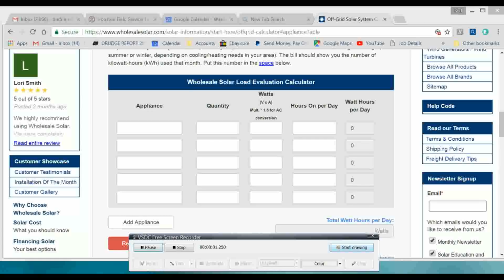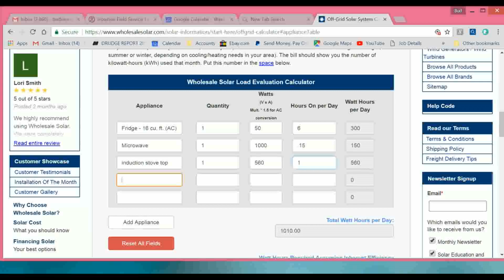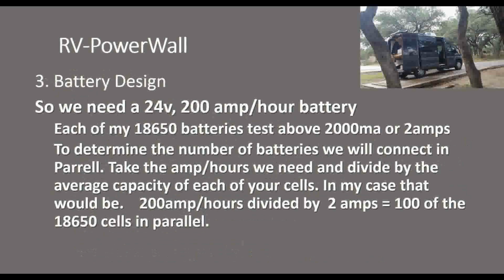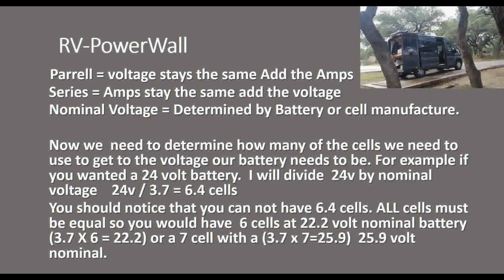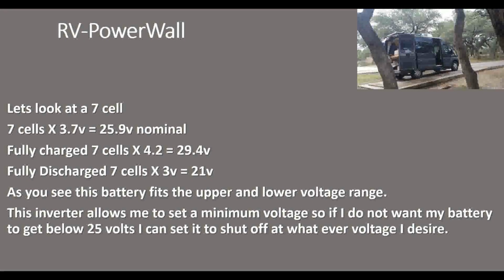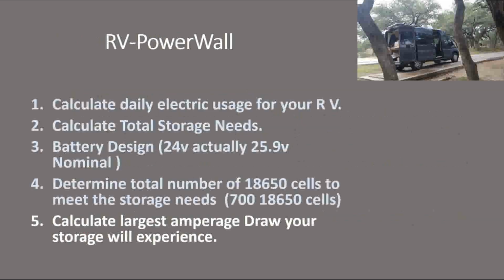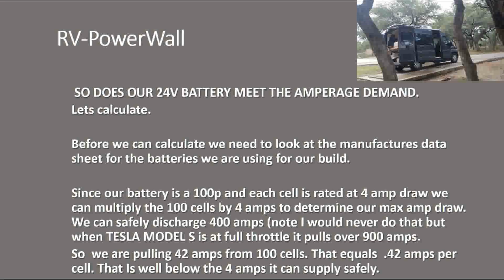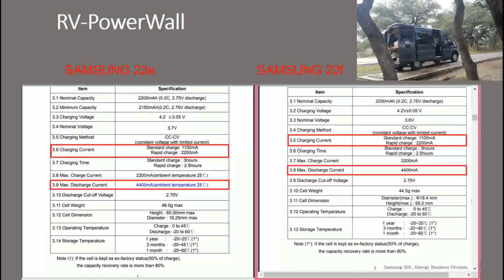RV Tesla Power Wall Design Build Plan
I have worked as a field engineer for the last 15 years. Now retired I have time to share my passion of travel and many projects relating to my DIY RV. If you have any questions please let me know down below.This Channel is dedicated on sharing RV experiences. Building a Power wall 18650 battery. Building out the Dodge Pro Master 2500.
I will also be sharing experiences Living in the diy RV.
This Video walks you through Designing a Power Wall to meet your storage needs.